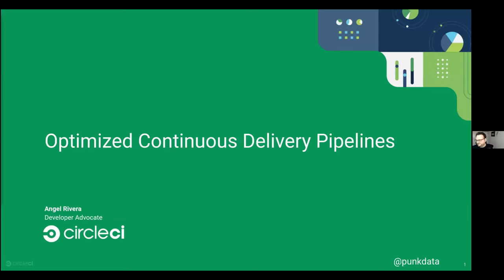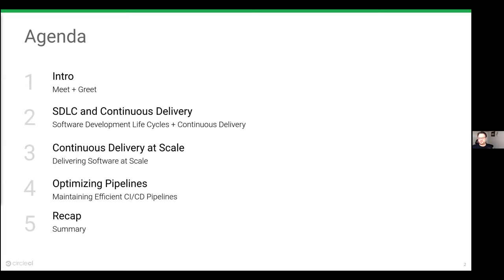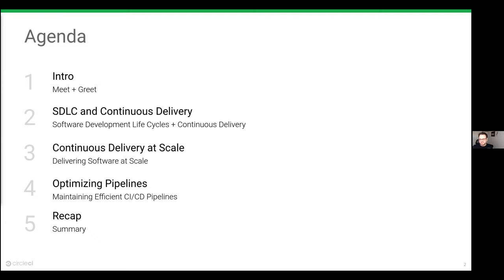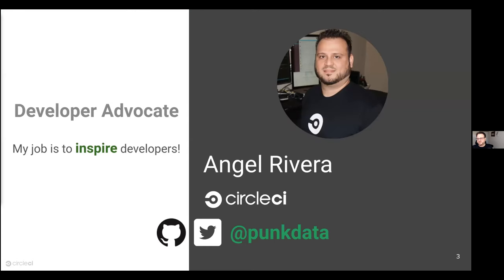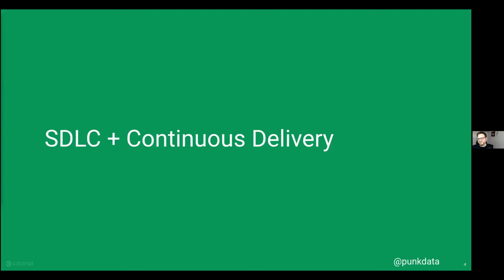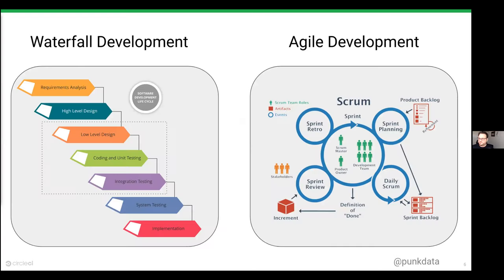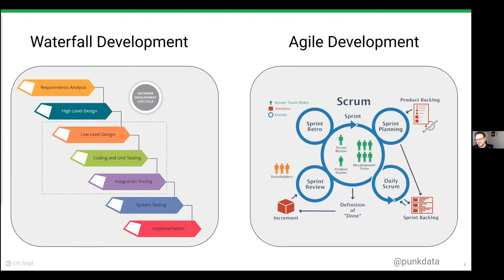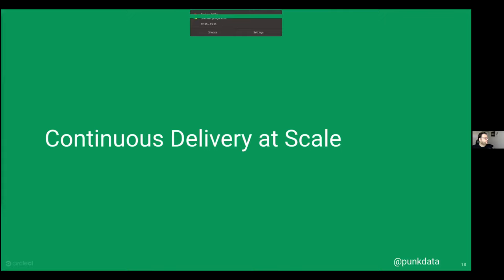LF Live Webinar: Optimized Continuous Delivery Pipelines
Continuous Delivery (CD) pipelines enable teams to automate their software development and release processes. The automation provides a solid mechanism for teams to build, test and deploy code consistently and reliably but over time these pipelines become inefficient as code grows. In this presentation, the speaker will discuss Continuous Delivery and software development strategies that can assist in maintaining efficient and effective pipelines.